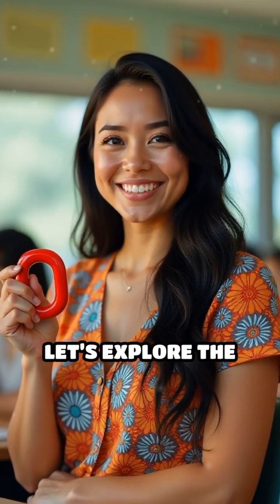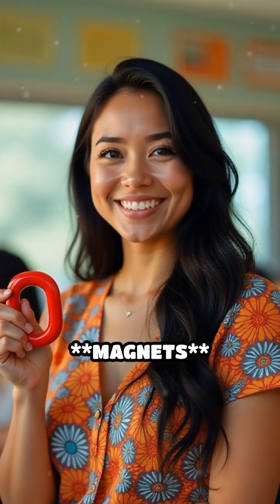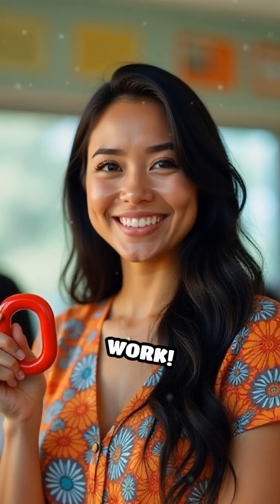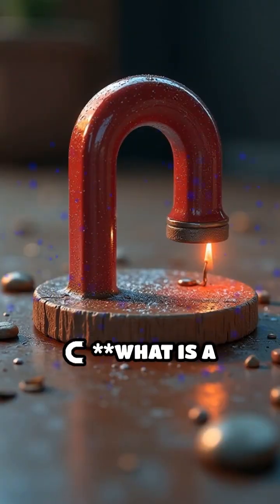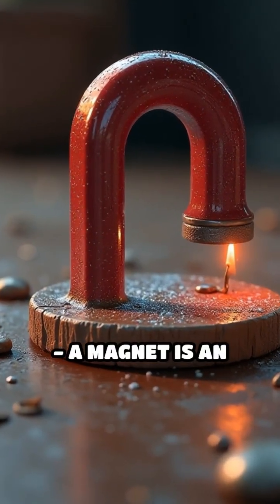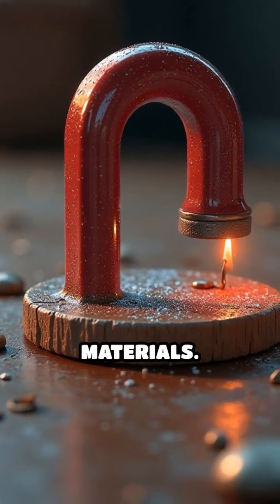Learn About Magnets for 1st Class | Fun Science with Magnetism!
Hey curious kids! 👋✨
Join us to explore the **wonder of magnets** and how they attract or repel!

🧲 **What is a Magnet?** - A special object that pulls some things toward it.
🌟 **Magnetic Materials** - Iron, steel, and coins stick to magnets.
🚫 **Non-Magnetic Materials** - Plastic and paper don’t stick!
🧲 **Attract and Repel** - Poles pull together or push away.
🧪 **Poles of a Magnet** - Every magnet has a north and south pole.
🎯 **Where We Use Magnets** - In toys, machines, doors, and more!
🔍 **Try It Yourself!** - Find out what around you is magnetic!

Let’s discover the **magic of magnetism** together!